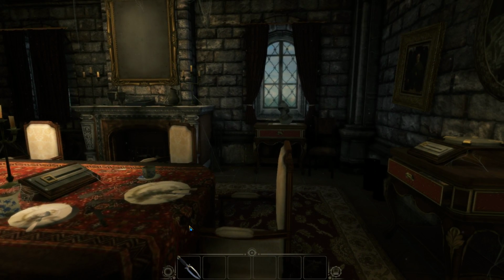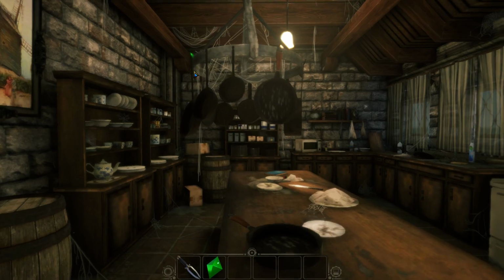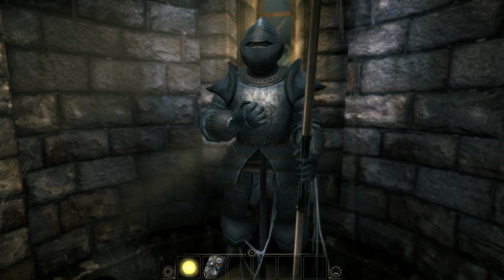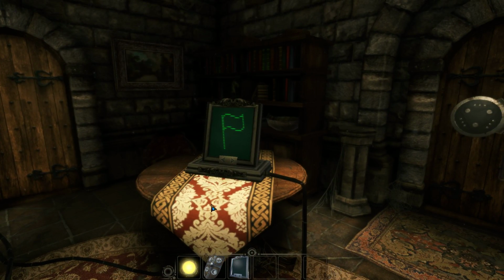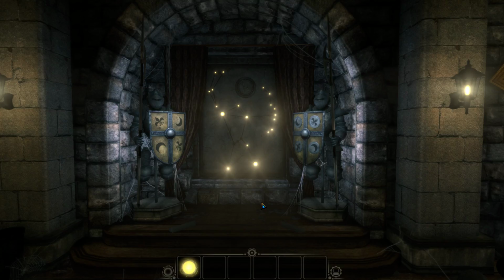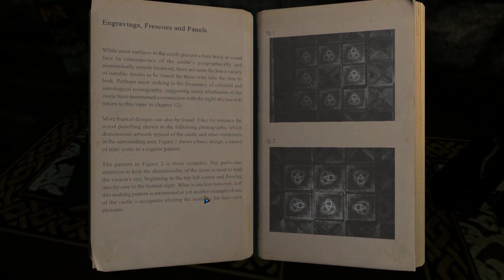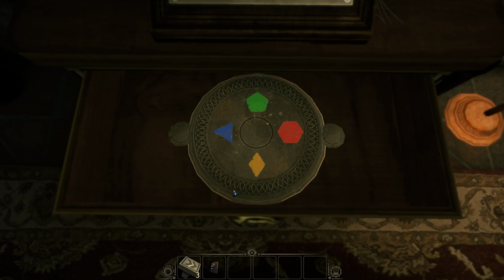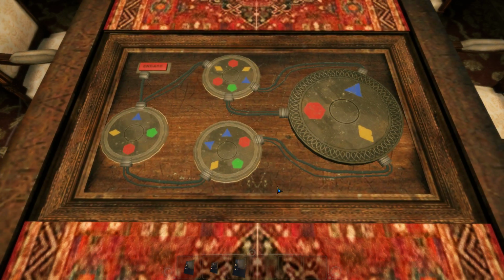vert plays... The Eyes of Ara [03] │ Making Connections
🎮 𝗗𝗢𝗪𝗡𝗟𝗢𝗔𝗗/𝗣𝗟𝗔𝗬 ► [n/a]